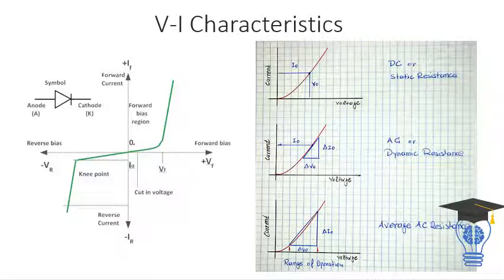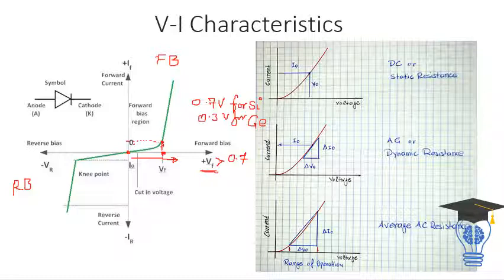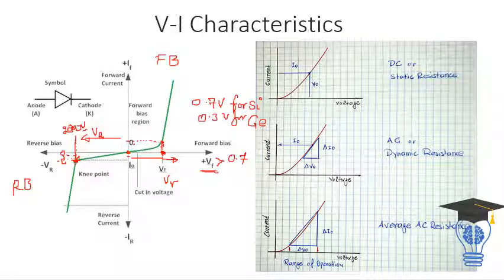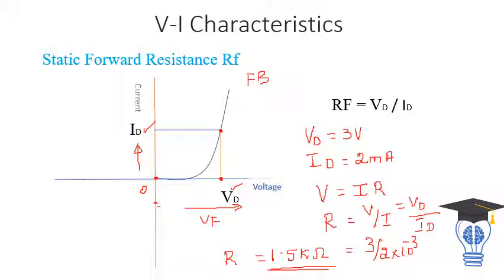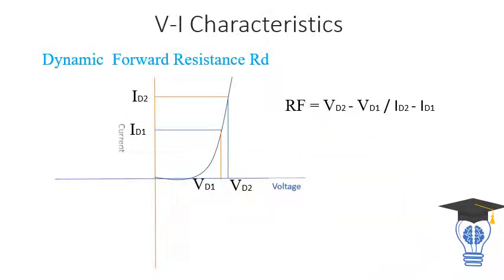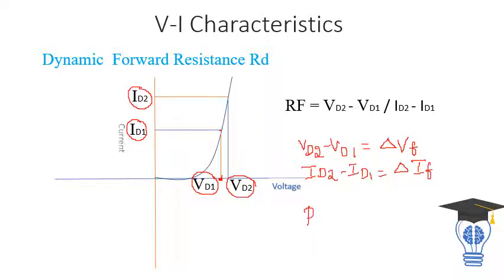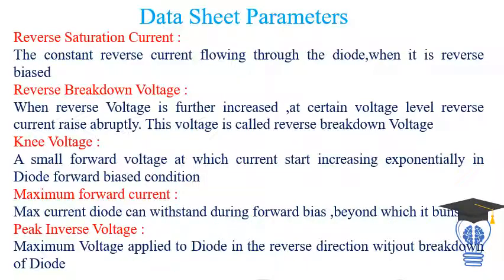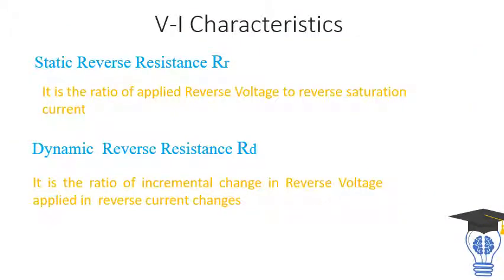VTU Basic Electronics (18ELN14) M1-L1 VI Charecteristics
In this video Diode VI charecteristics and Static and dynamic resistance from graph are explained
Mr. Raghavendra M Shetty. K
Associate  Professor, Dept. of ECE, Canara Engineering College